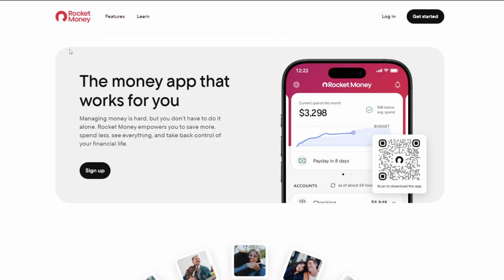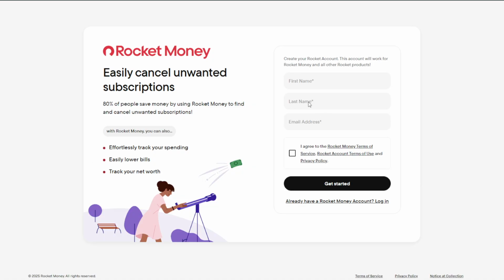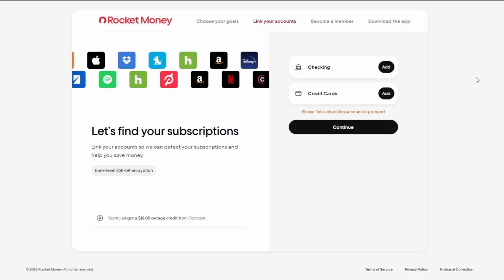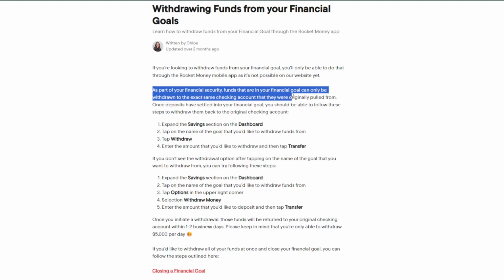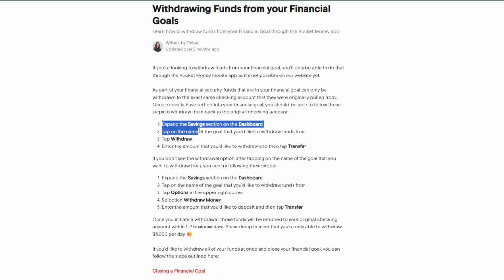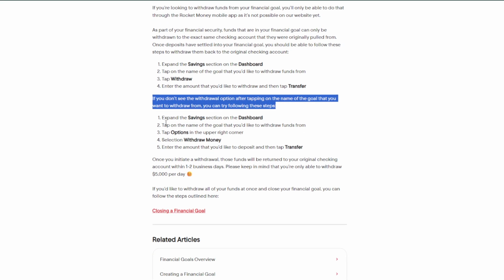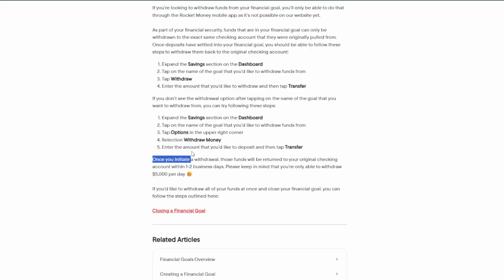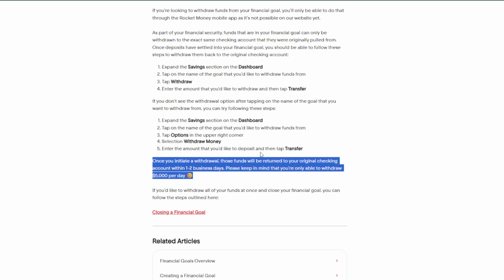How to Withdraw Money From Rocket Money (2025)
In this video, you’ll learn how to withdraw money from Rocket Money quickly and easily. Whether you want to transfer funds to your bank account or cash out your balance, this step-by-step guide covers everything you need. If you’re looking for tips on Rocket Money withdrawal, payment options, or managing your Rocket Money account, this video has you covered. Watch now to simplify your Rocket Money withdrawals!